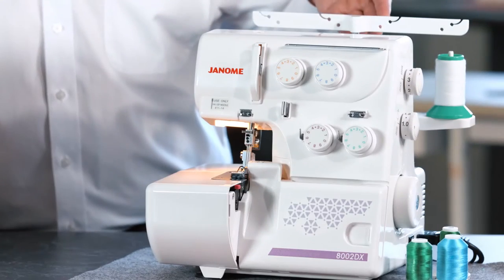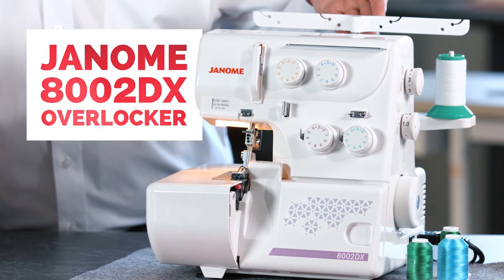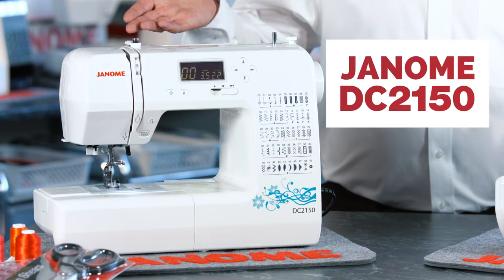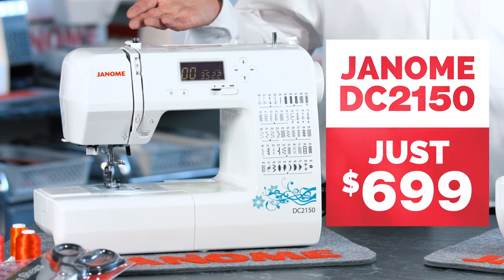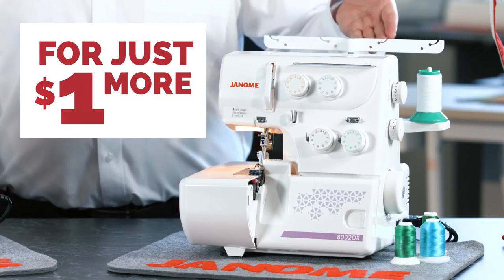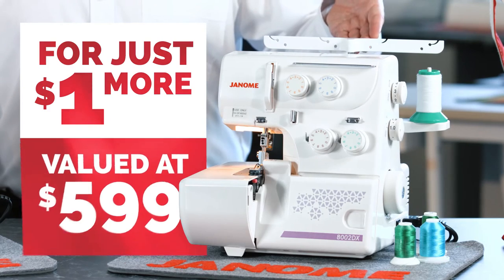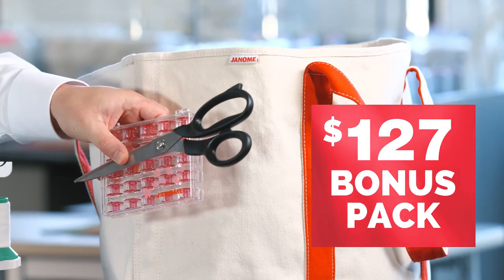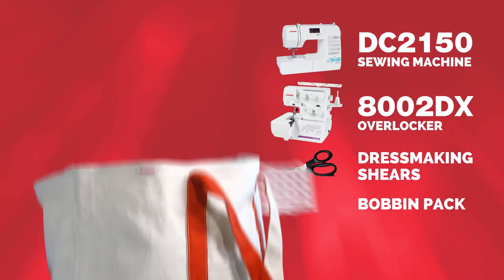Jamome One Dollar TVC #2